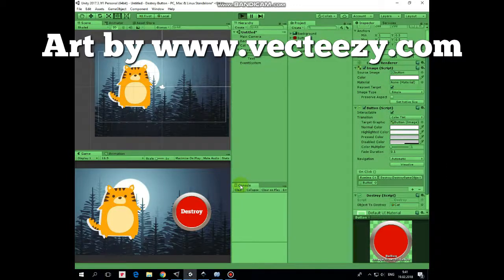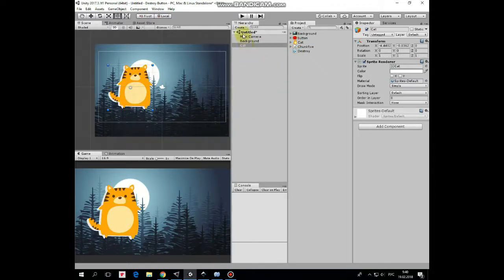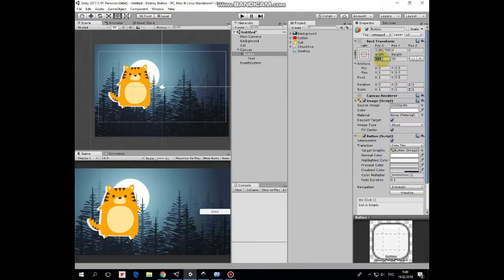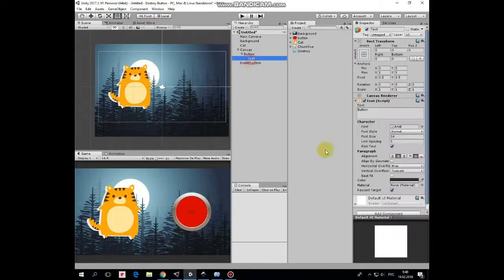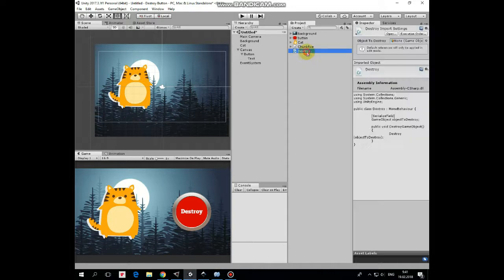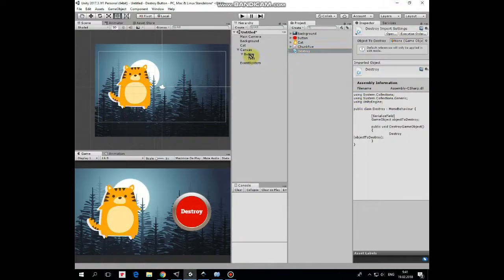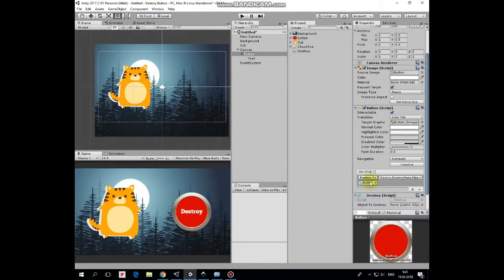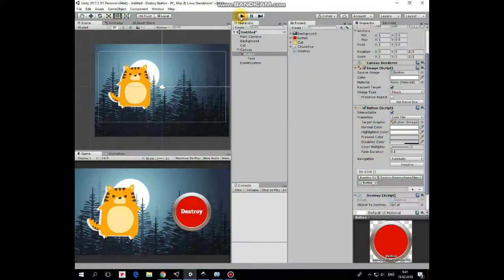Unity 2D Tutorial About How To Destroy Gameobject By Pressing UI Button.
This short Unity Tutorial is about how you can destroy any gameobject in your scene by pressing UI button. We will use buttons OnClick function.